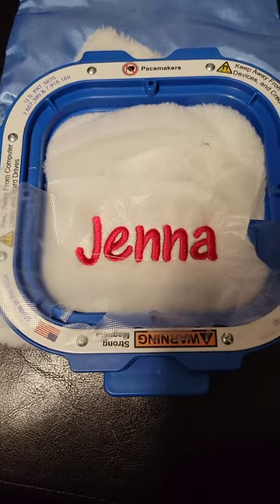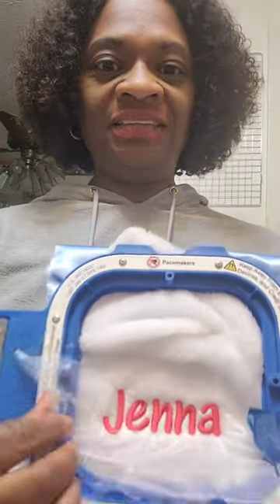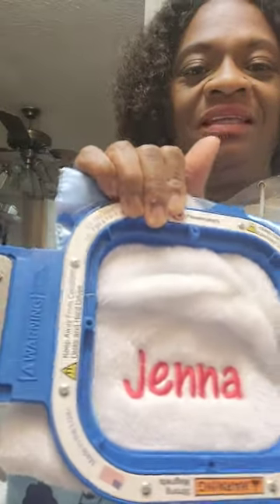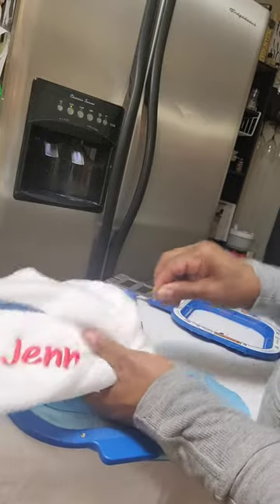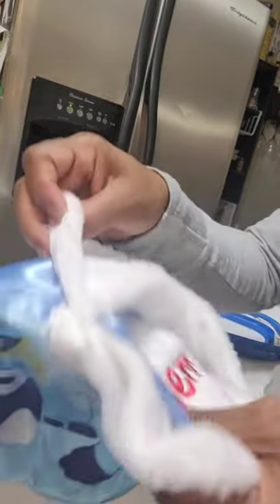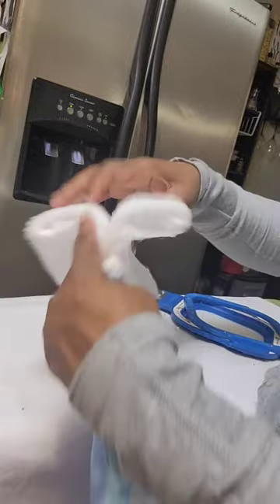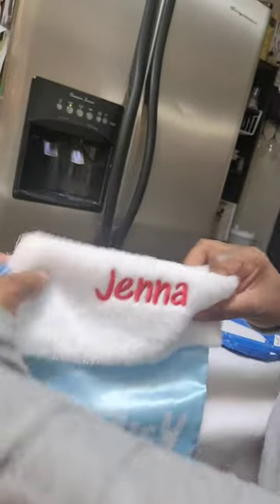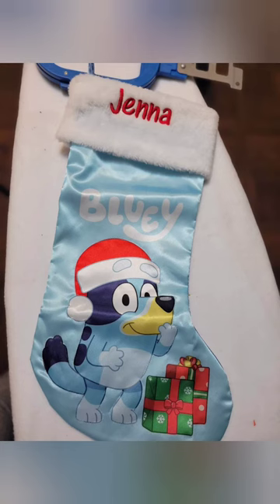Monogramming A Christmas Stocking.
musc  Memories
Musician  LiQWYD

Today let's do a quick name on a Christmas Stocking